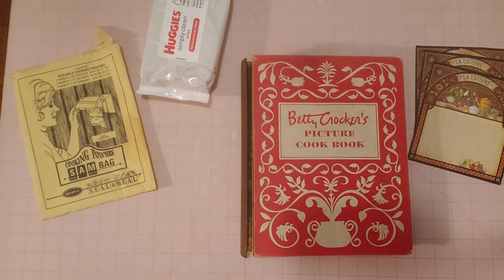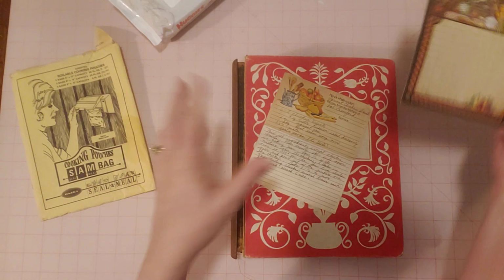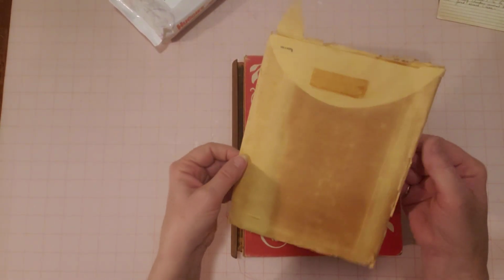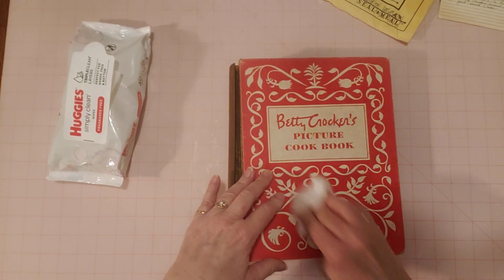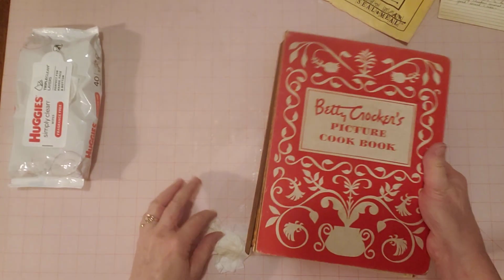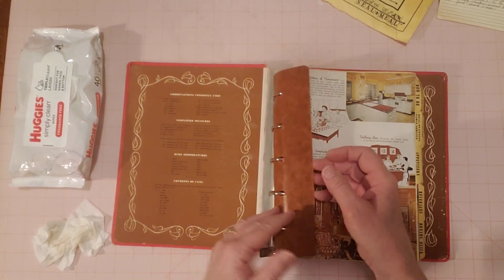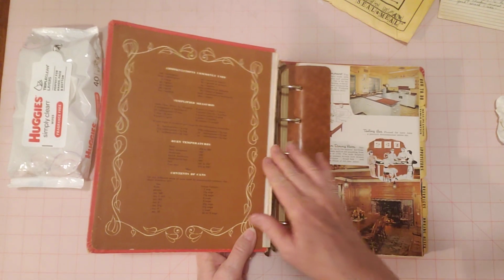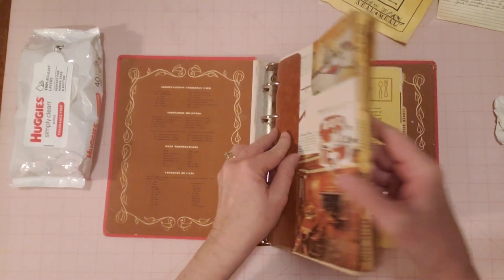It's Thrifty Thursday - Thrifted Junk Journals Supplies and Goodies thriftythursday Let's Explore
Hello Friends, Let's explore my thrifted goodies together. : ) I'm sharing thrifted junk journal supplies and other goodies I found during the past week. : )

If you would like to participate, just let me know so I can add your channel to my list.